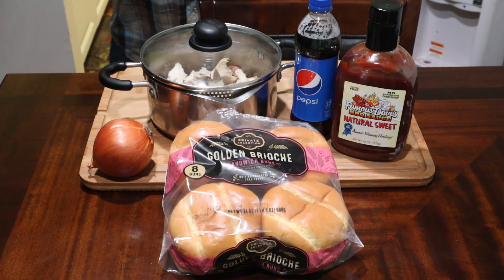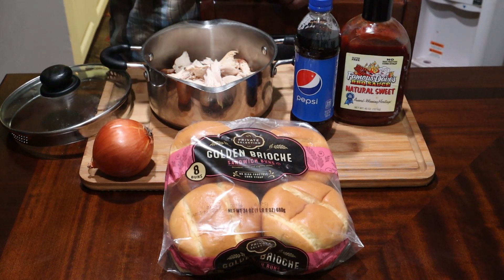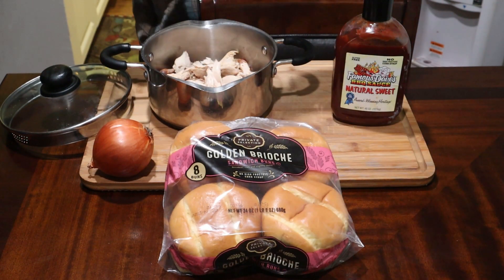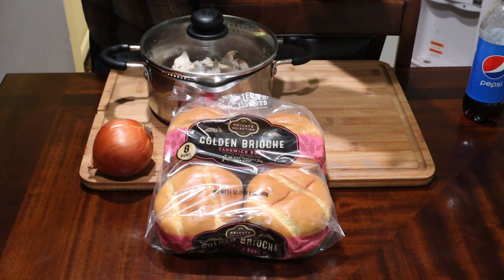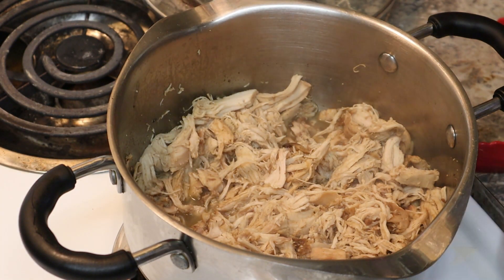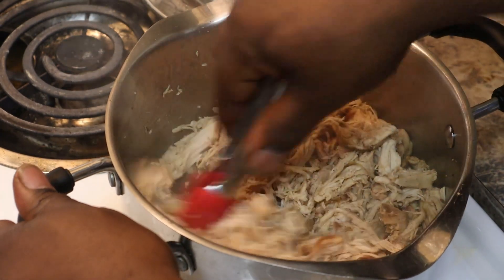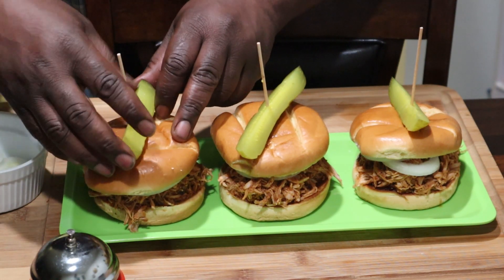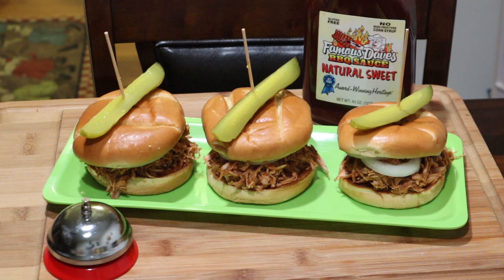BBQ CHICKEN RECIPE | HOWTO MAKE BBQ PULLED CHICKEN ON YOUTUBE VIDEO RECIPE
FILMORA MUSIC OWN THE RIGHT TO THIS MUSIC! THIS VIDEO RECIPE IS FOR KIDS OVER THE AGE 18 & UP !AND ABOUT COOKING VIDEO TUTORIAL ON YOUTUBE!

TODAY RECIPE BBQ CHICKEN RECIPE | HOW TO MAKE BBQ PULLED CHICKEN ON YOUTUBE VIDEO RECIPE IN VEL DOGGSKITCHEN AND MAKING RESTAURANT QUALITY FOOD OR BETTER FROM MY HOME TO YOUR HOME. SO LET GET COOKING! AND DON'T FORGET TO ( HIT ) THAT (B E L L ) FOR ME. TO BE NOTIFIED WHEN I UPLOAD ANOTHER DELICIOUS RECIPE. THANK YOU ALL FOR YOUR SUPPORT. GOD BLESS. FROM '' VEL DOGG'SKITCHEN ''

YOU NEED

SMITH@VELDOGGS